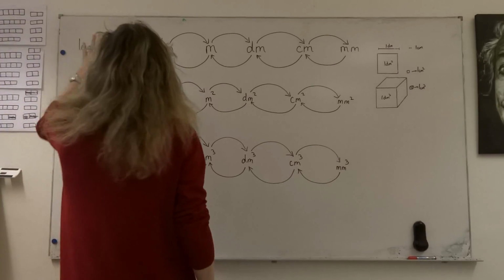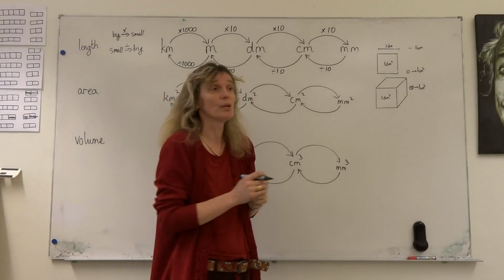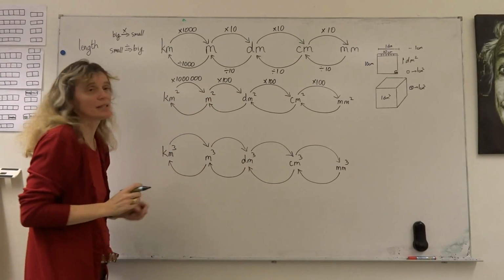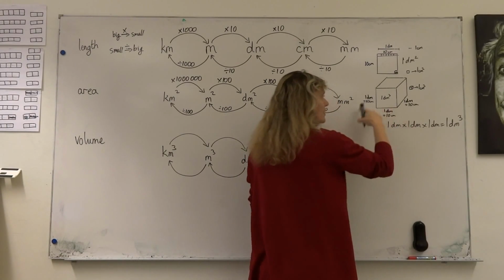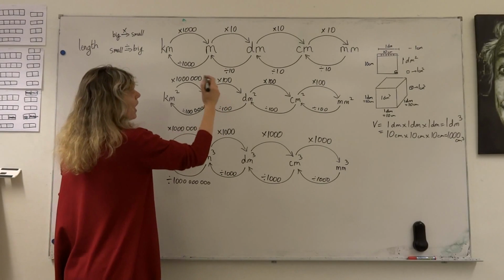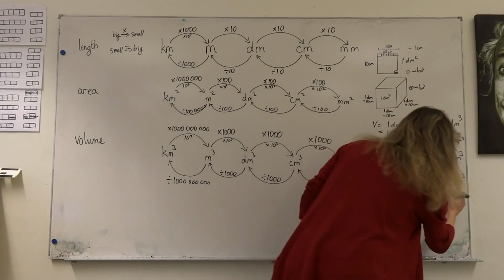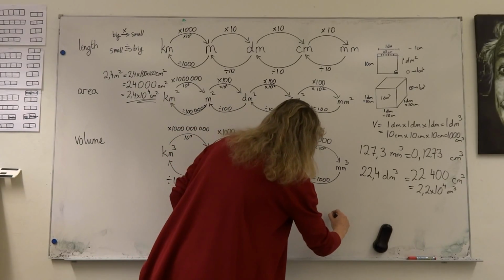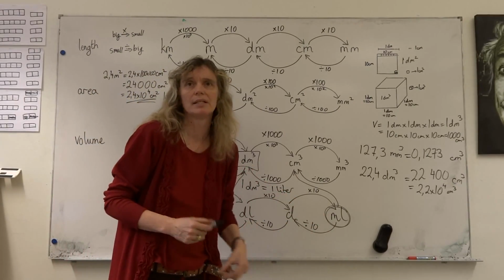Convert metric units of volume, area and length